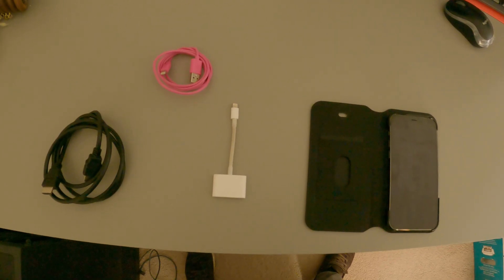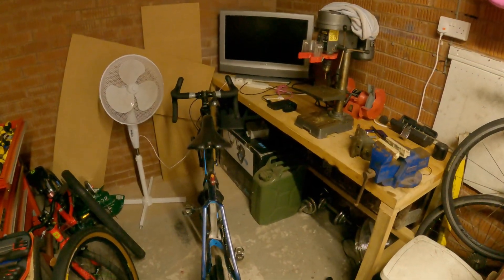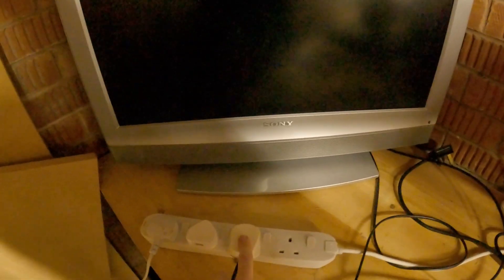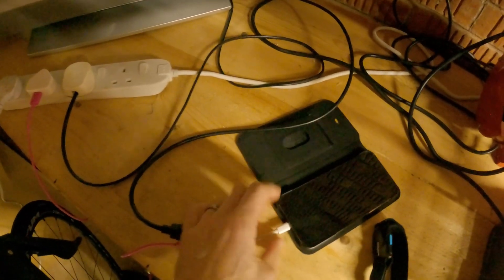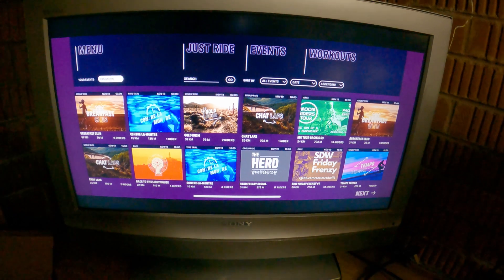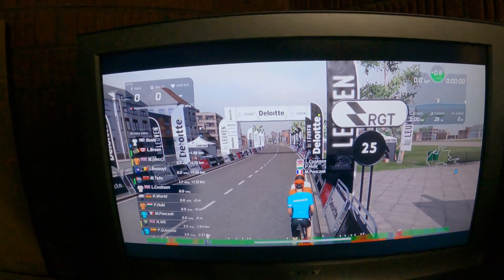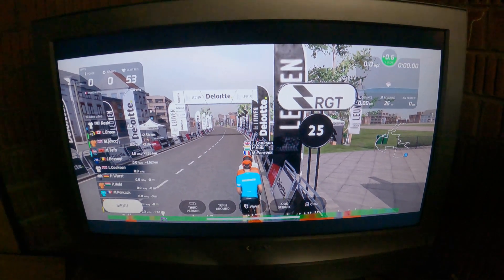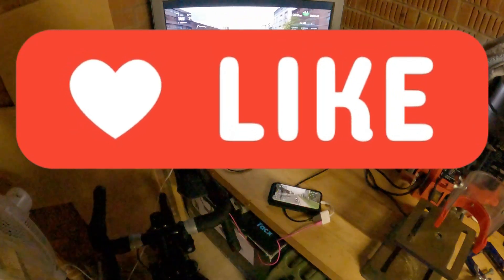RGT Cycling App- Using My Iphone To TV Users Guide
A little video showing how to use the new RGT Cycling app on my iphone and connecting it to a TV